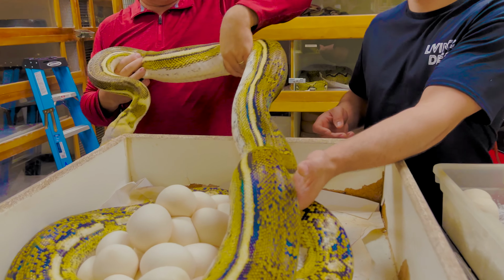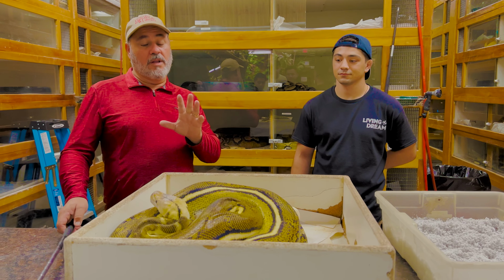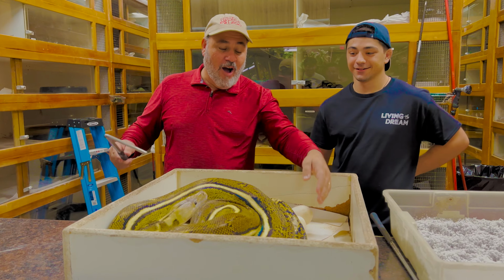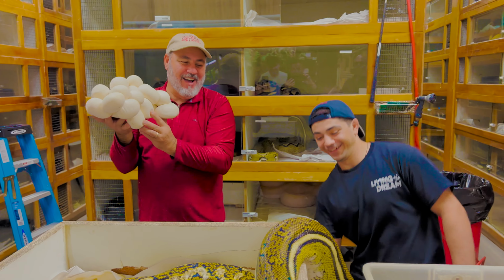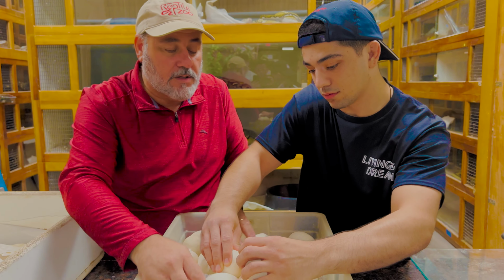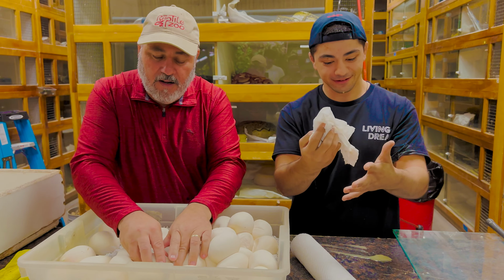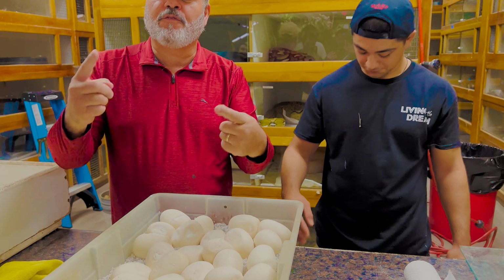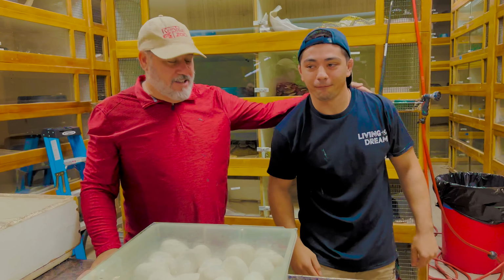GIANT SNAKE HAD LOT'S OF BABIES🤩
Another clutch in the books and I am very excited to see what kind of snakes hatch from these eggs🙌 We have had this girl for a very long time so hopefully she is not too upset with me😅